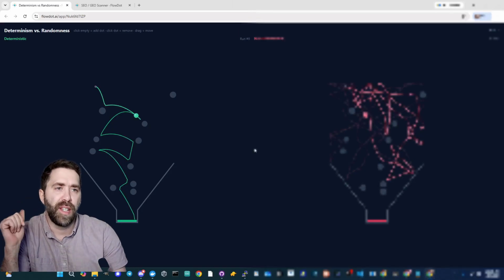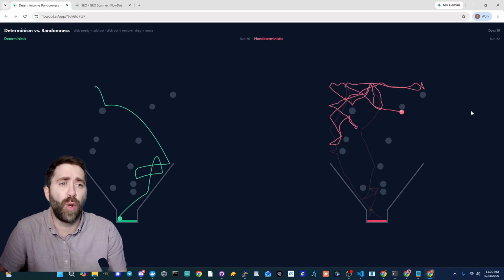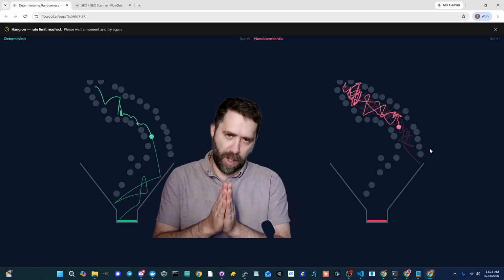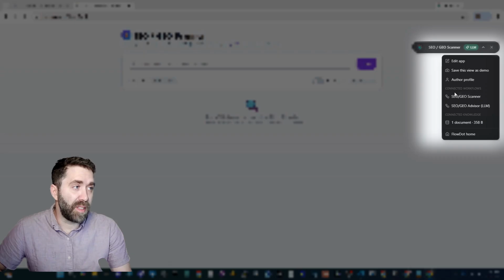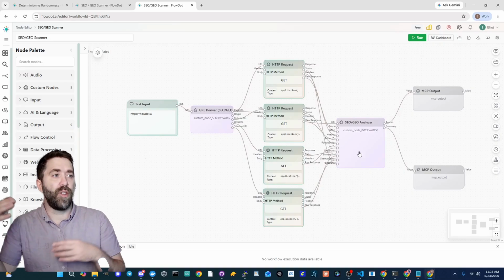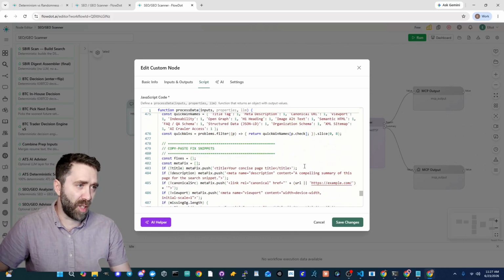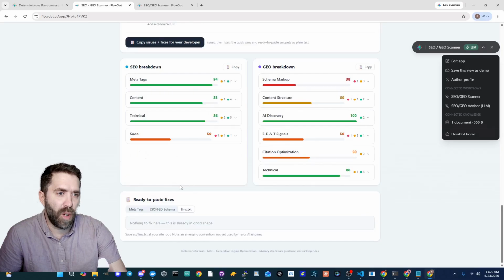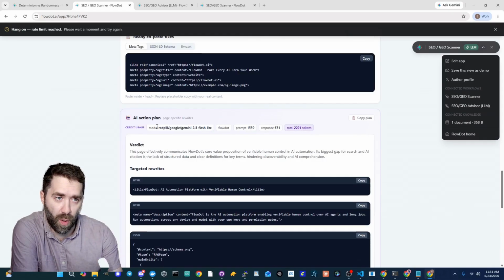Determinism vs Non-Determinism: when should AI be predictable?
A walkthrough of when your workflows should be deterministic (the same result every time) vs generative/random. Using a FlowDot canvas demo and two real apps (the SEO/GEO Scanner + Advisor).